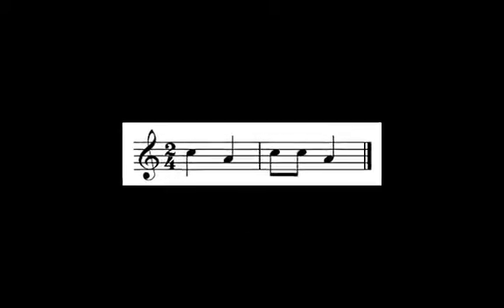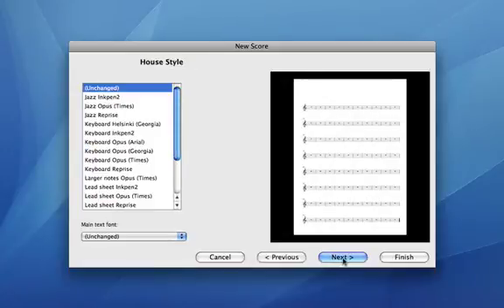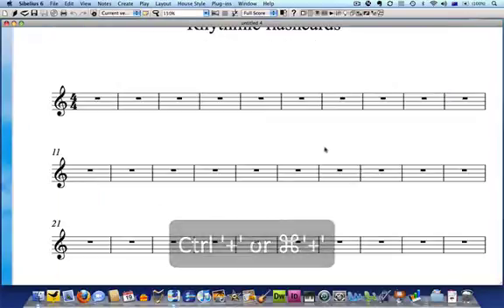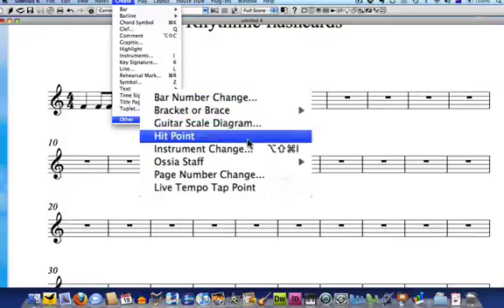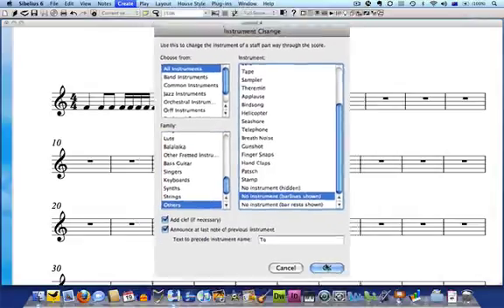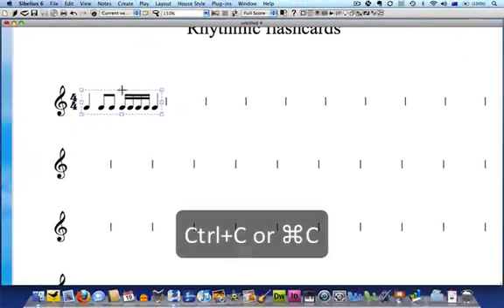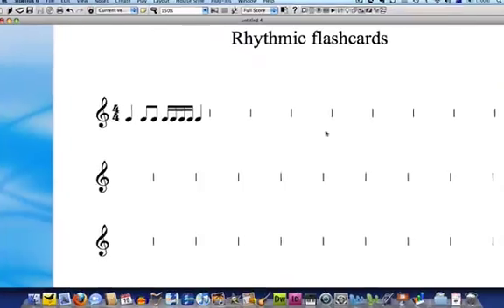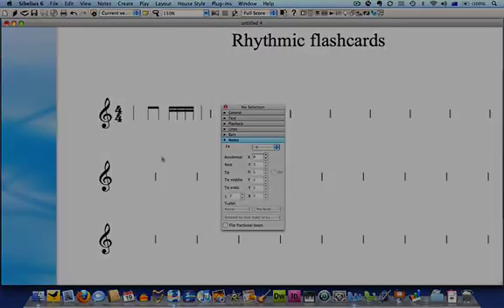Sibelius tutorial: how to create rhythmic flashcards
Music technology training in Australia (and beyond!)

A video showing you how to create rhythmic flashcards using music notation program Sibelius and Microsoft Word.  Ideal for music educators/teachers.